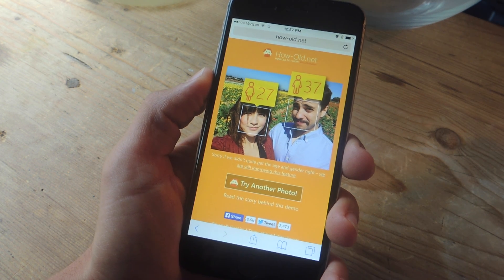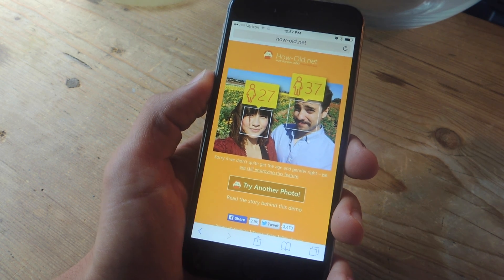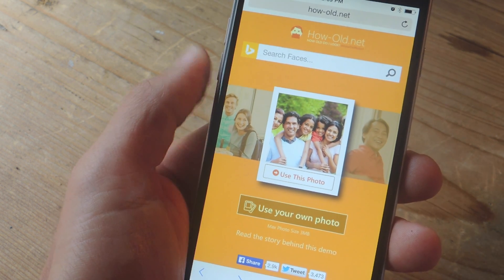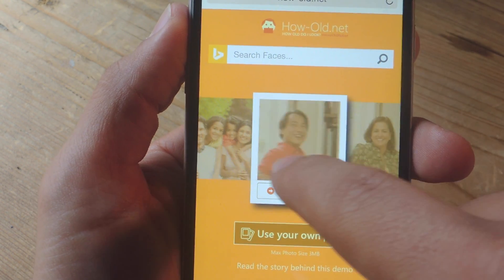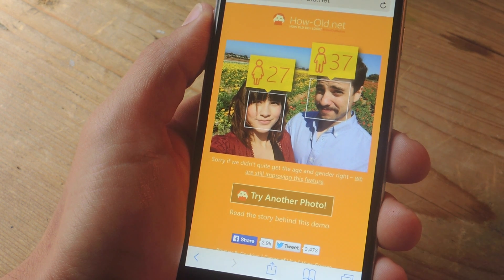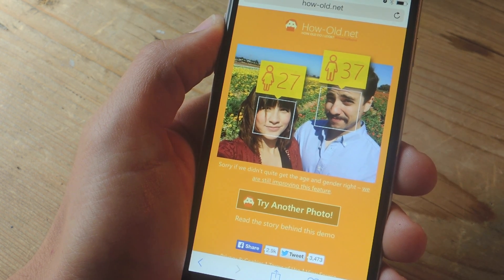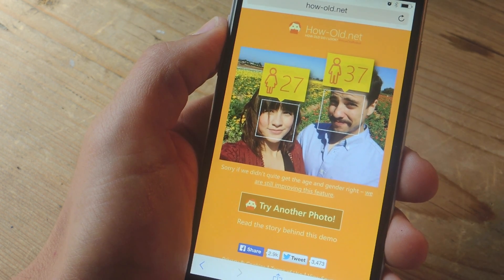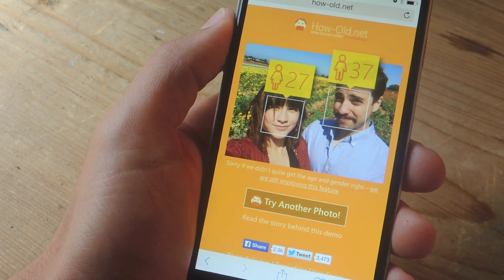HowOldRobot Analyzes Photos to Determines Your Age [How-To]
How to Have Your Age Guessed with Microsoft's HowOldRobot

In this video, we'll be covering How-Old.net, a service that uses Microsoft's face detection API to determine age and gender within a given photo.